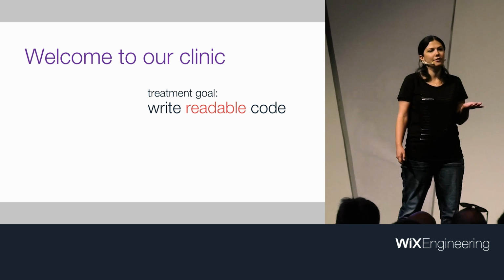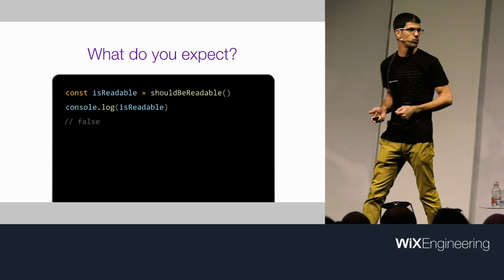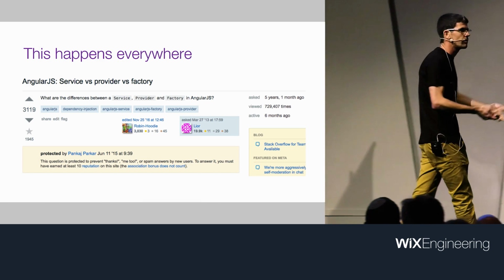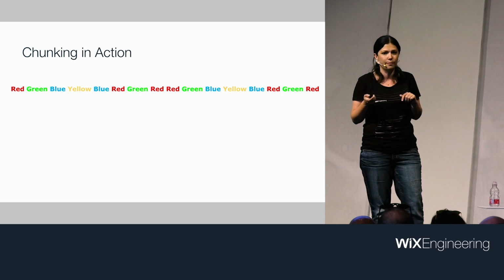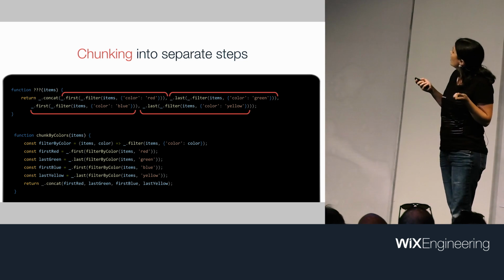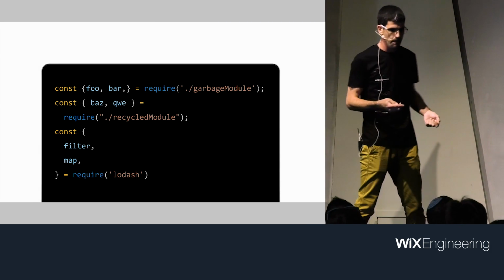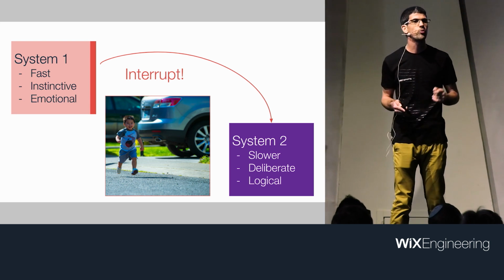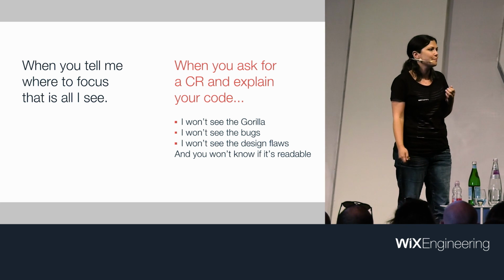7±2 Reasons Psychology Will Help You Write Better Code - Jonathan Avinor & Moran Weber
During the Cold War, the CIA knew how to expose Russian spies disguised as American citizens with a 100% certainty. They used only a piece of paper and a few questions. How did they do that? Hacking your mind is easier than you think.

Let’s explore how these mental hacks affects the code we all read and write. Moran & Jonathan take you on a stroll through the world of cognitive and social psychology, and shed some light on some of our industries’ best and worst practices.

They present a few interactive samples of our mind’s limitations, examine how these limitations manifest themselves in real code examples and engineering conventions, and hopefully, you'll take away a few techniques on how to write better code.